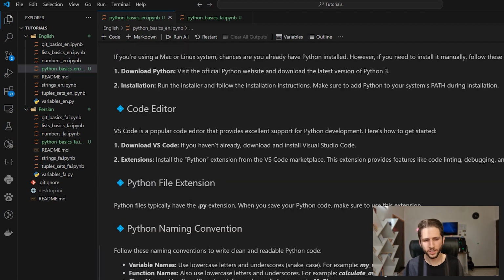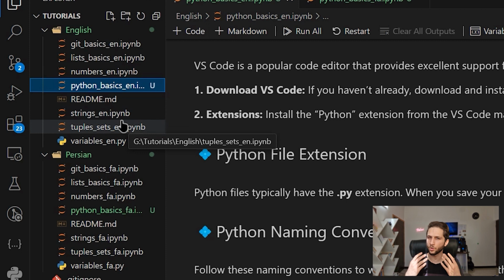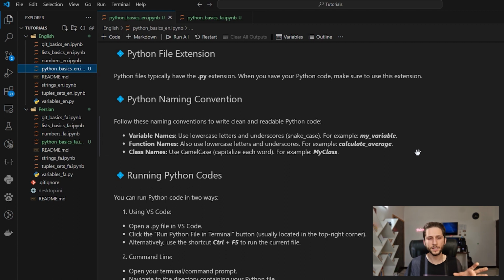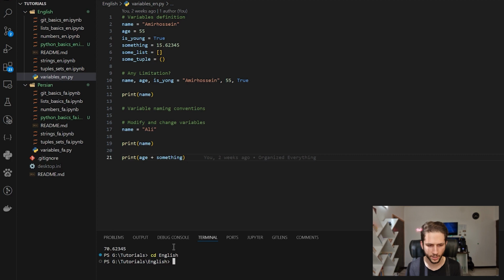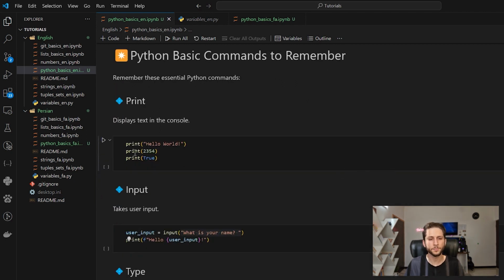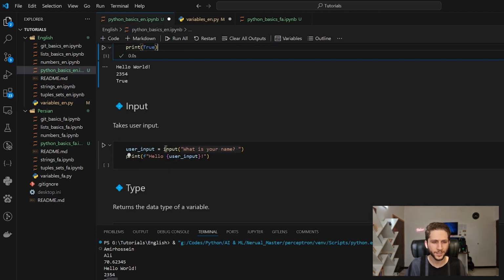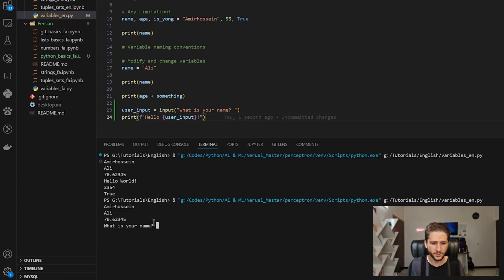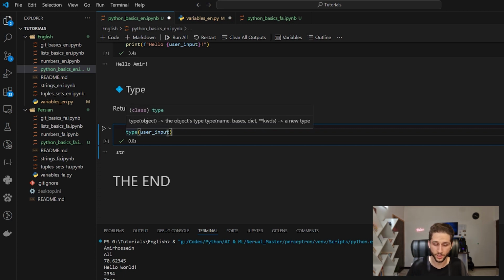Python Starter Basics | Material to Start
Are you new to Python? Look no further! In this beginner-friendly tutorial, we’ll cover all the essentials you need to kickstart your Python journey. 🚀

🔹 0: 23 Installing Python: Learn how to set up Python on your system.
🔹 1:02 Choosing a Code Editor: Discover why Visual Studio Code (VS Code) is an excellent choice.
🔹 1:57 Python File Extensions: Understand the different file extensions used in Python.
🔹 2:47 Naming Conventions: Master the art of naming variables, functions, and classes.
🔹 3:43 Running Python Code: Explore both the VS Code button and the command line options.
🔹 5:20 Basic Python Commands: Remember the fundamental commands like:
5:48 print(),
6:48 input(), and
8:20 type().

Whether you’re a complete beginner or just need a refresher, this video has got you covered! 🎥👍